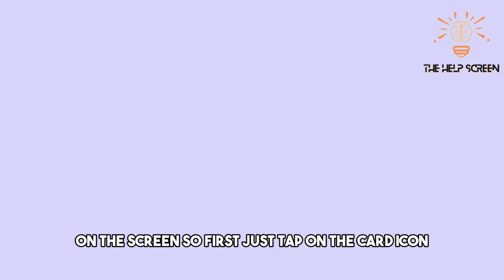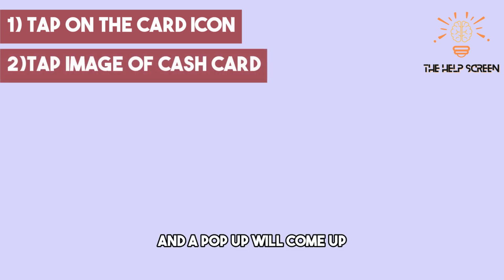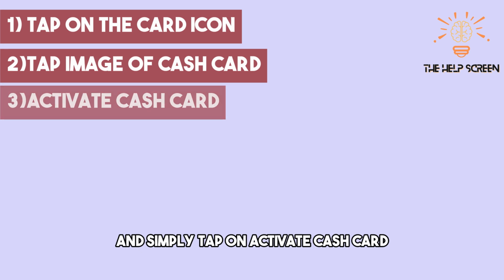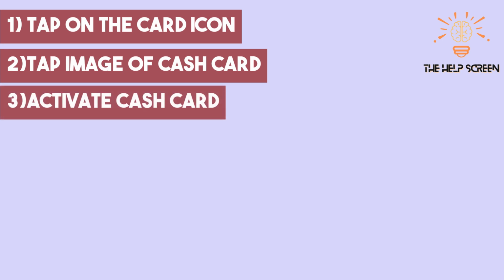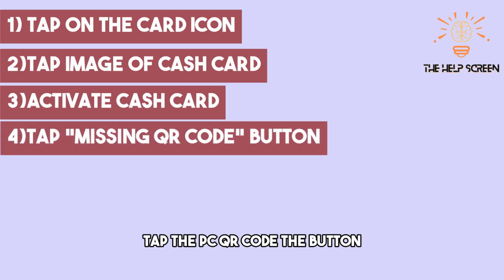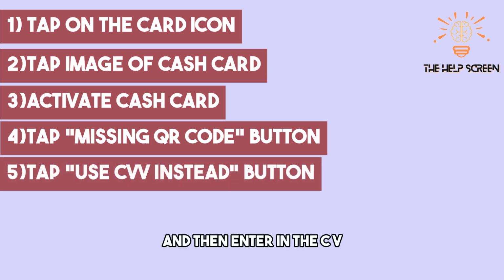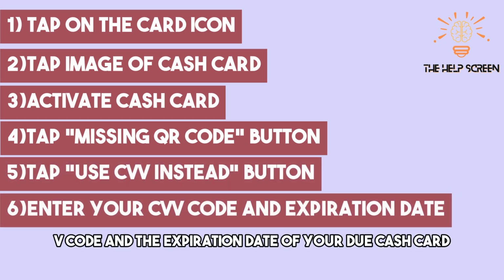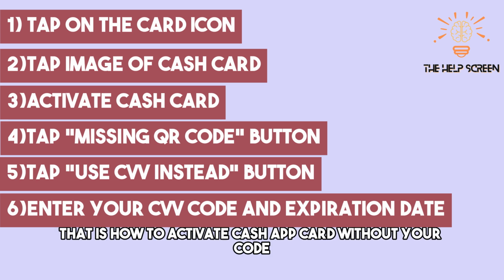How to Activate Cash App Card Without QR Code (Step by Step Guide)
In this tutorial video, I will quickly guide you on How to Activate Cash App Card Without QR Code  So, make sure to watch this video till the end. We try to be responsive to as many questions as possible.